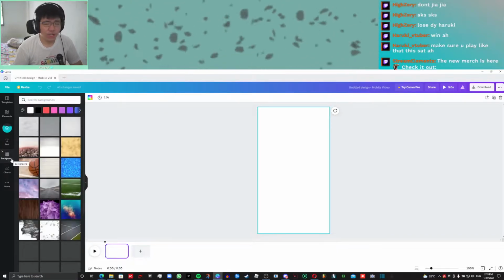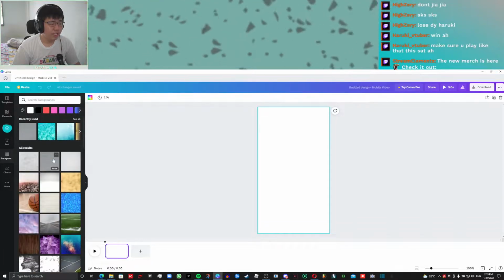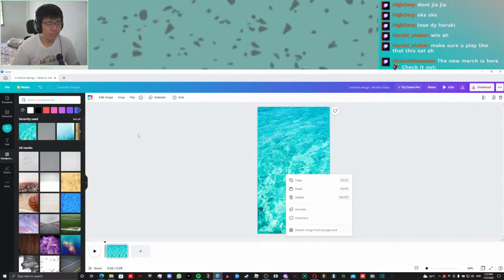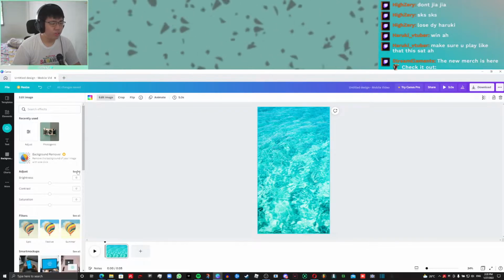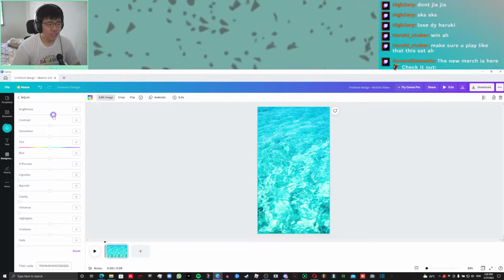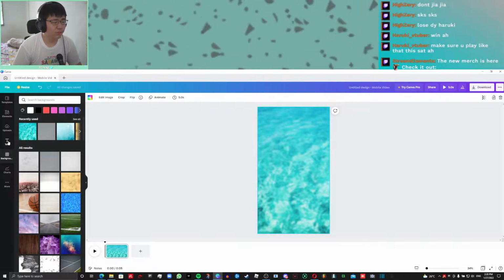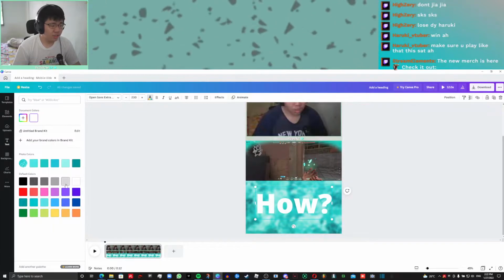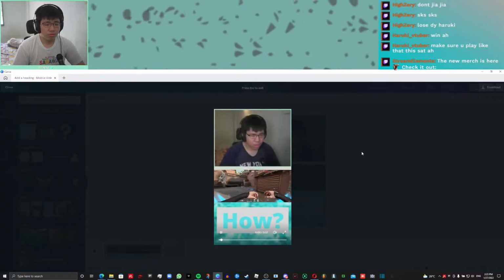How To Turn Twitch Streams Into TikTok / Youtube Shorts - TZH's Easy Content Creation Series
Many Of You May Know Me From My TikToks Which Are All About My Twitch Streams! But How Did I Do It? I Will Be Showing Yall All Of That Today!
Make Sure To Check Out Other Videos In My Easy Content Creation Series

Make Sure to Stream My Latest Track on Your Favourite Streaming Platform, Hypo Thermite - Starring (Non-Copyrighted / DMCA-Free):